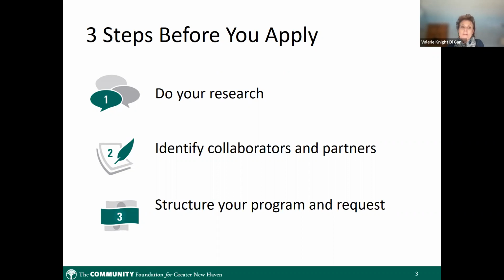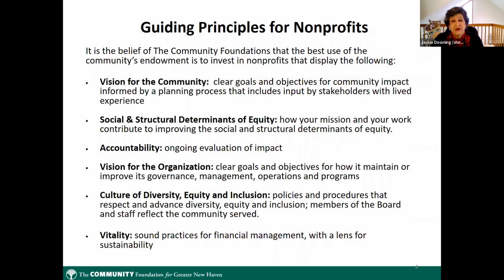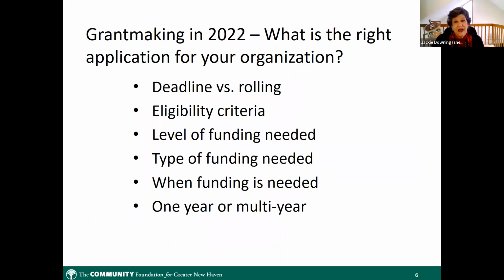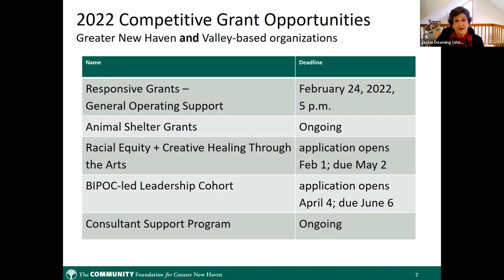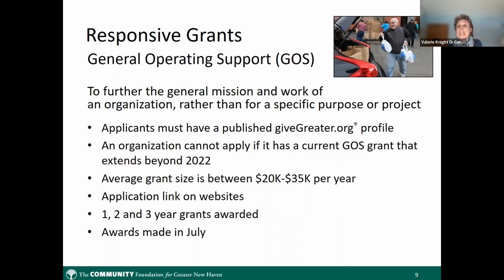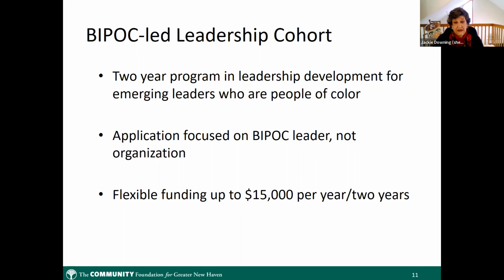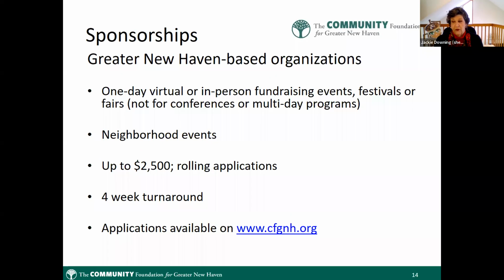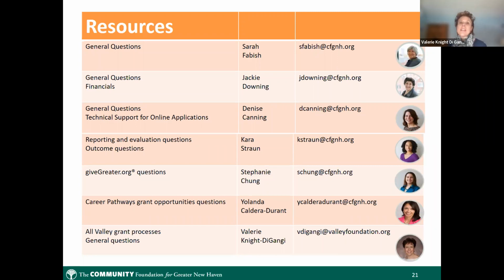Nuts & Bolts 2022 How to Choose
Jan. 25, 2022 - How to Choose the Right Grant Application at The Community Foundation for Greater New Haven and Valley Community Foundation.